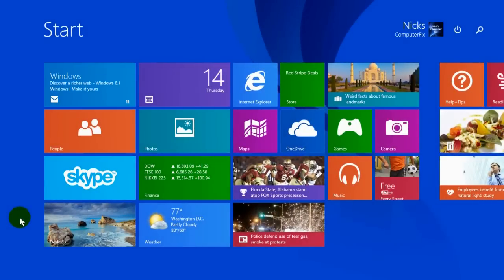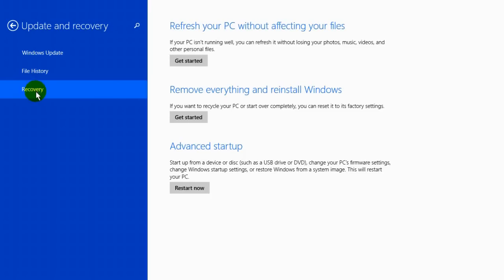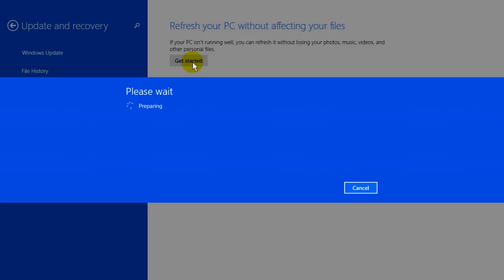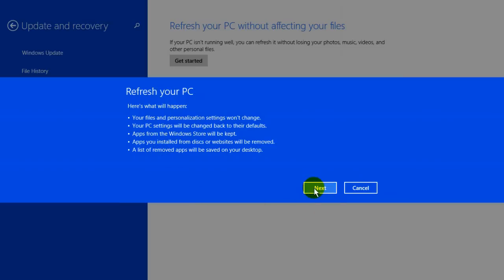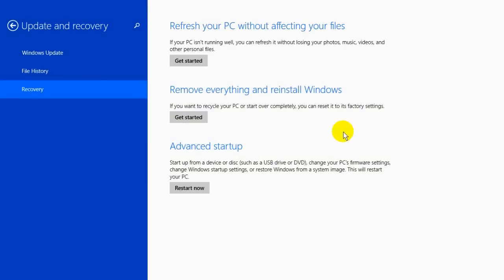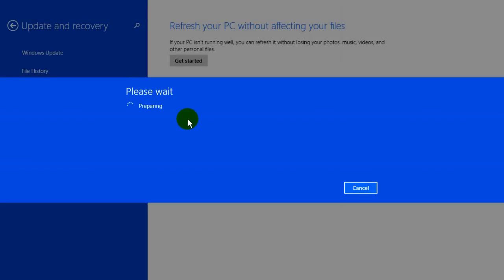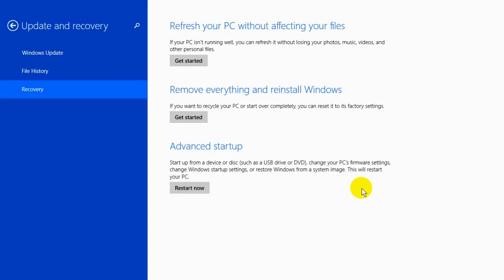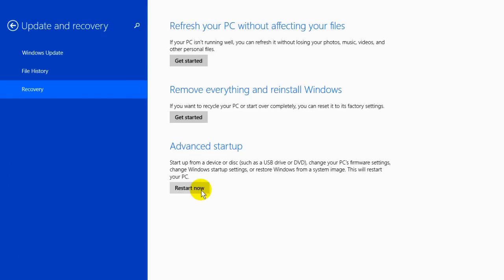How to Reset your PC to Factory Settings - Windows 8.1 without losing data & without CD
A short video tutorial showing how to reset your Windows 8.1 laptop computer to factory settings in real time. Without CD and without losing data or personal music, pictures or videos. There are three ways to do this: just refresh PC with no data lost, remove and erase everything or do a restore from any early date & time with out losing anything. So learn how to reset your computer the easy way by watching my video tutorial.

My video shows you how to reset windows 8.1 to factory settings quickly and without major headache. It's simple, easy and free to do in just a few minutes.